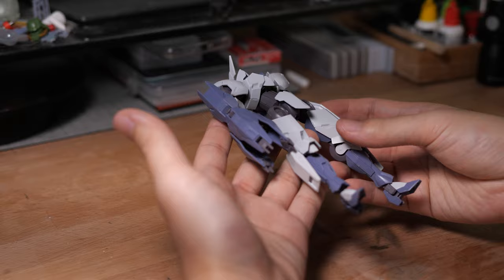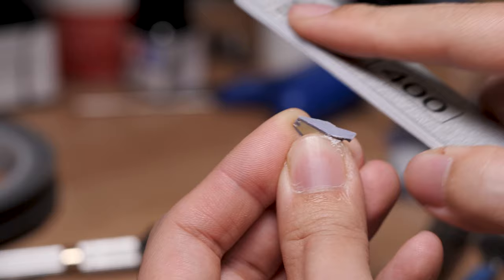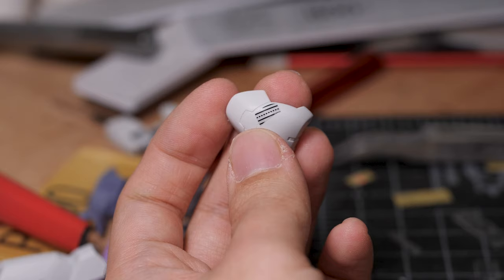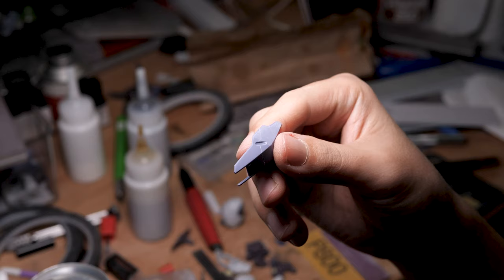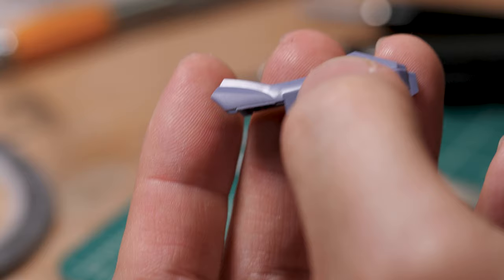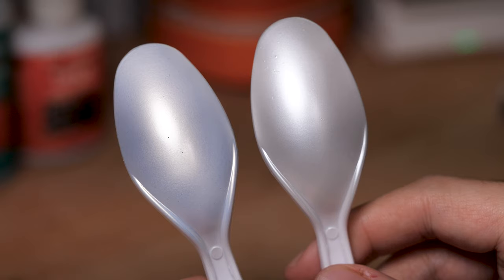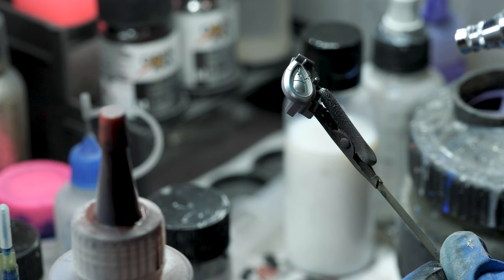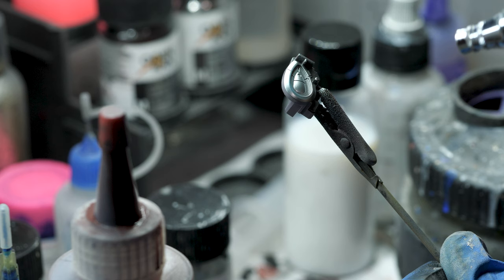Great Right Out of the Box - HG Michaelis Pearl White Build | Kit Analysis!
Today we look at the HG Michaelis. Great kit. 100% recommend for beginner painters. Here I did a pearl white paint scheme. Didn't shoot that much footage for this one, made up for it with some basic techniques.

0:00 intro
0:30 analysis
1:30 surface prep
6:36 paint
10:30 result